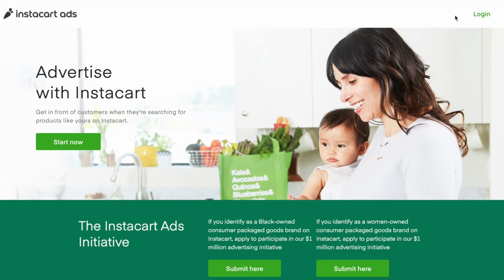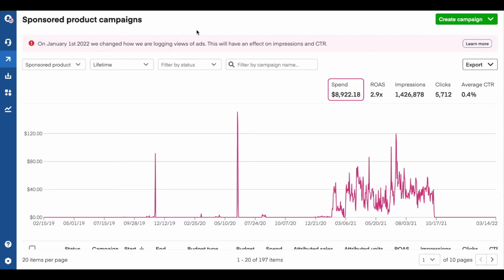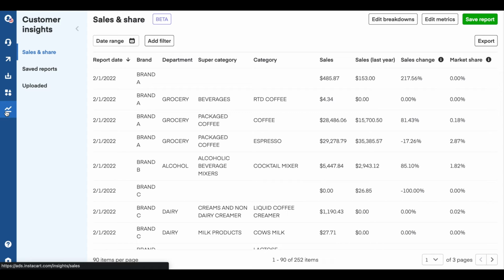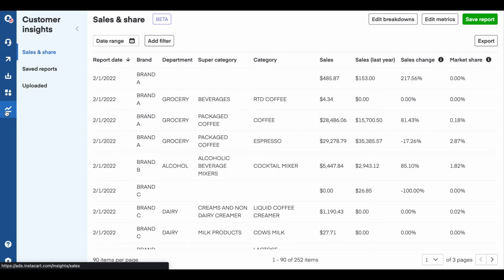Instacart Insights Tutorial - Navigating the Portal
Learn how to navigate to the Insights Portal in Instacart's Ads Manager.

The Insights Portal is an interactive page in Ads Manager that hosts valuable and unique data about how your products are performing on the Instacart Marketplace.

To access Ads Manager and to get started, visit ads.instcart.com.